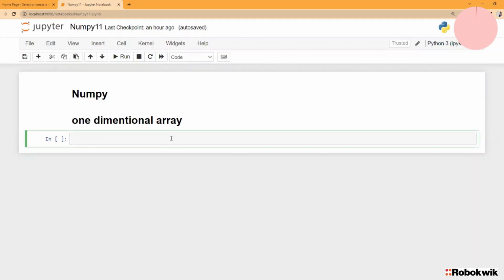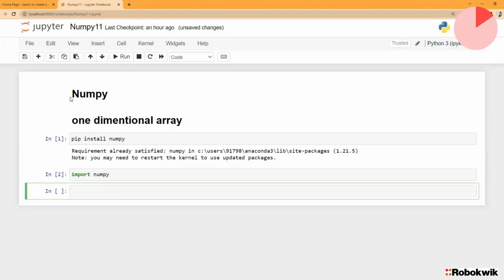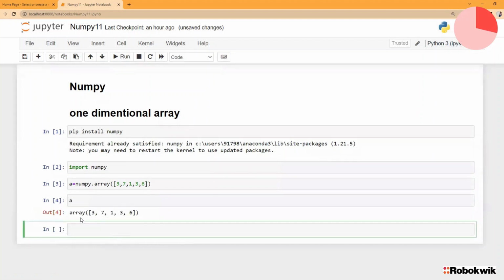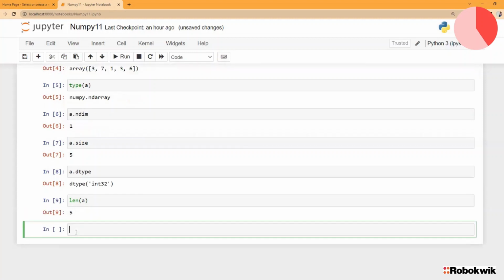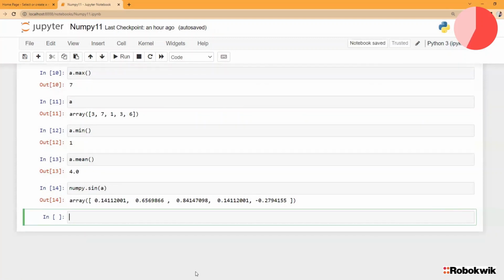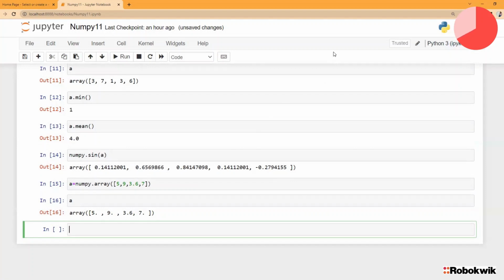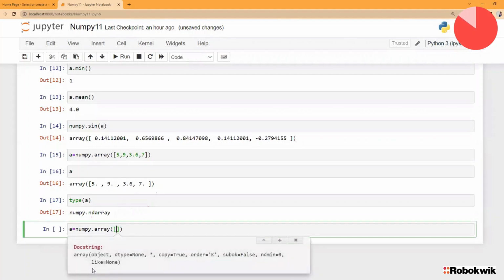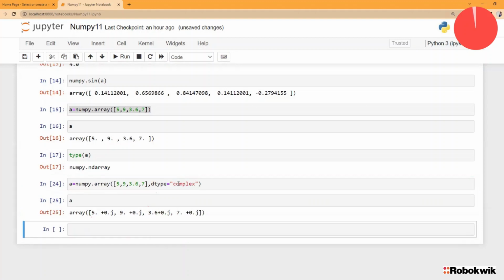How to create NumPy array? Installation, different operations and methods of NumPy.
In this video we are going to discuss how to install NumPy library in jupyter notebook,learning to create array and different methods and operations of NumPy. To get this code kindly comment.